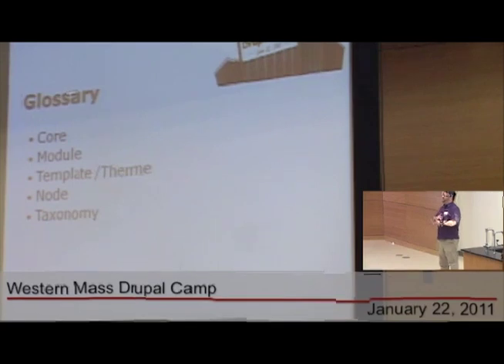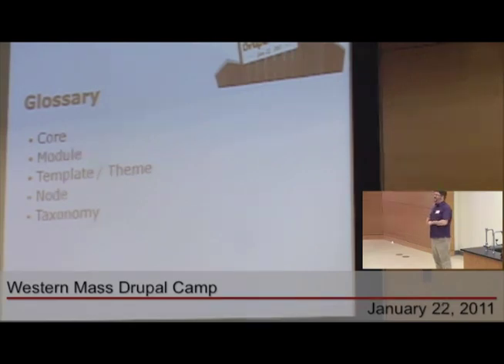Explaining Drupal to your boss What is it and why should we use it?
A presentation given at the Inaugural Western Mass Drupal Camp in January 2011.